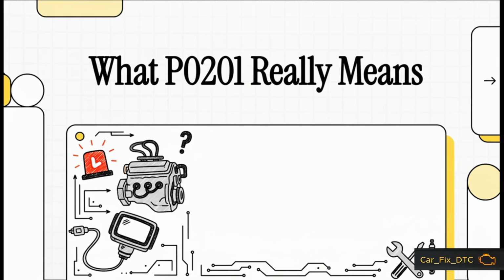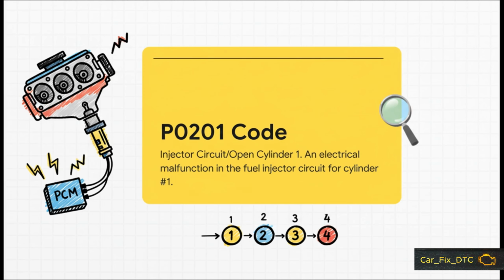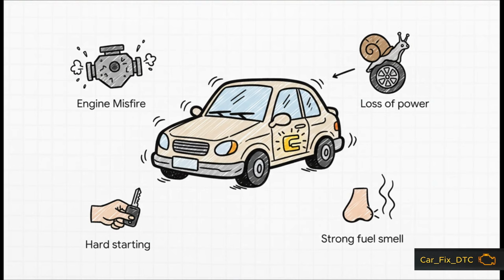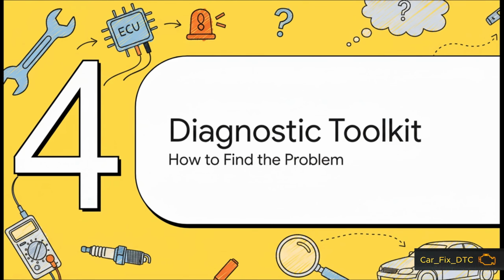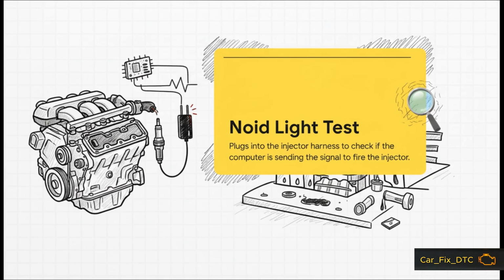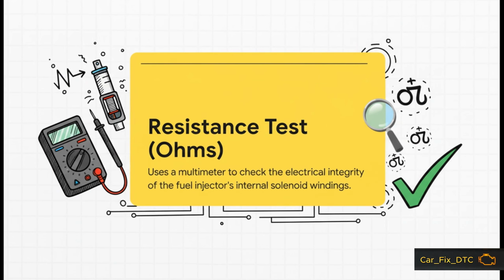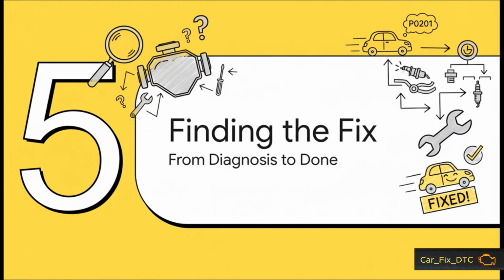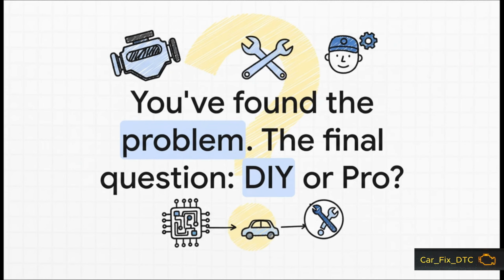P0201 Code Diagnosis and Repair